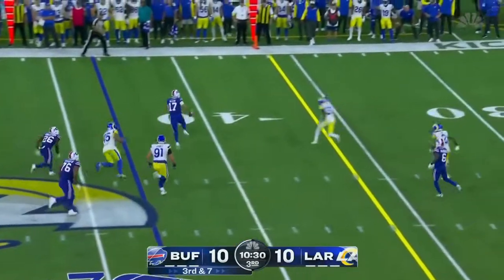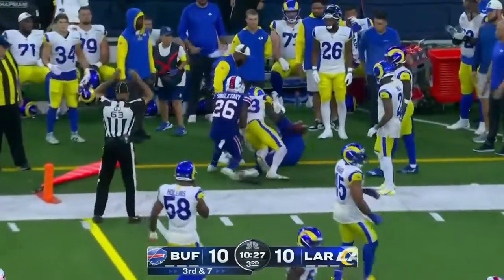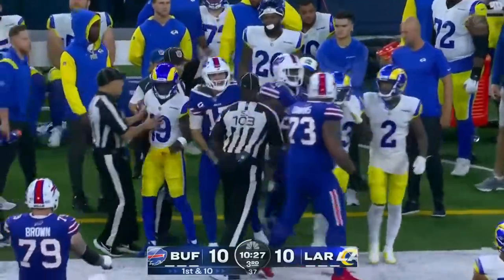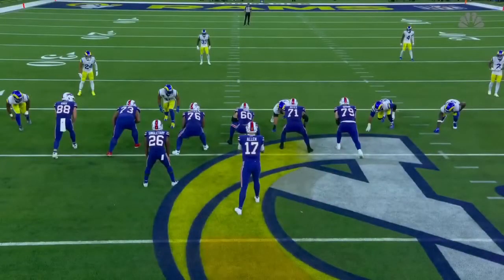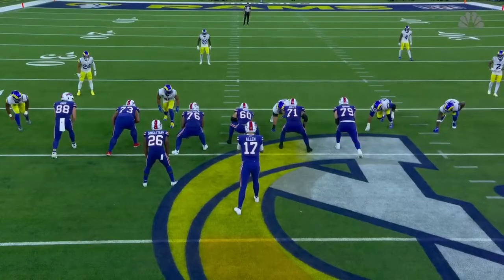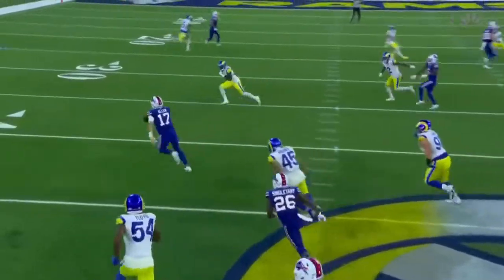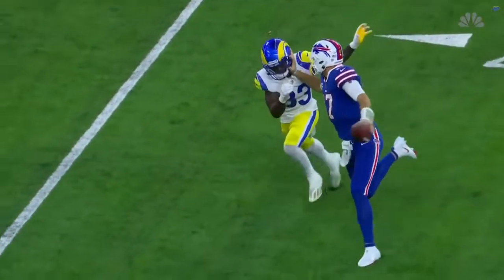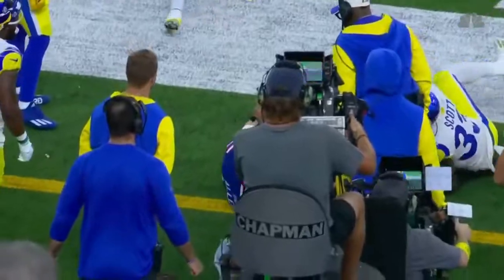Josh Allen with a Derrick Henry stiff arm impression